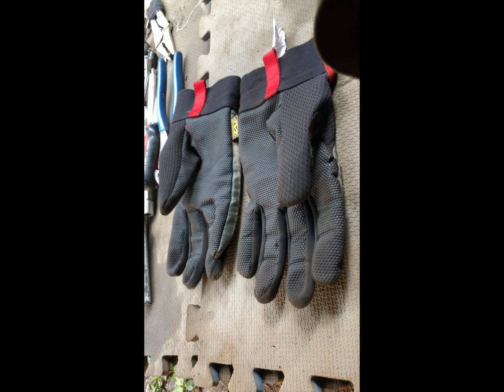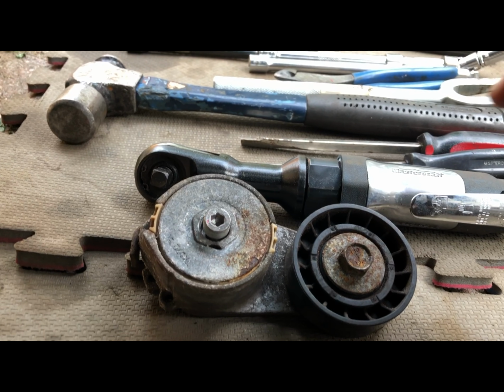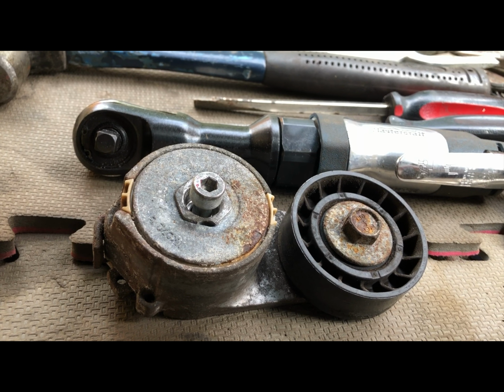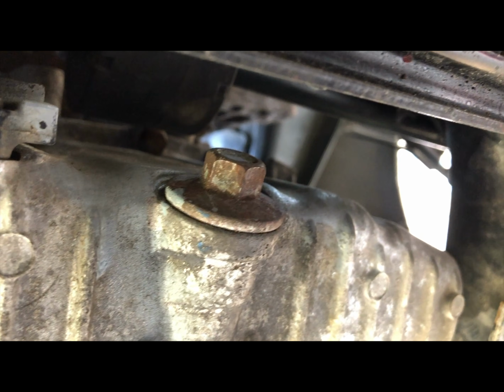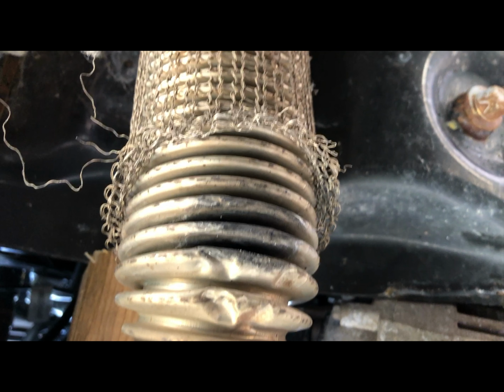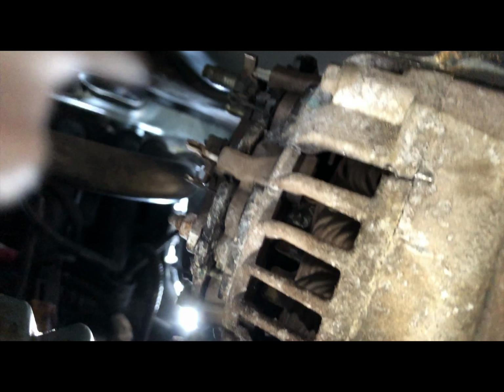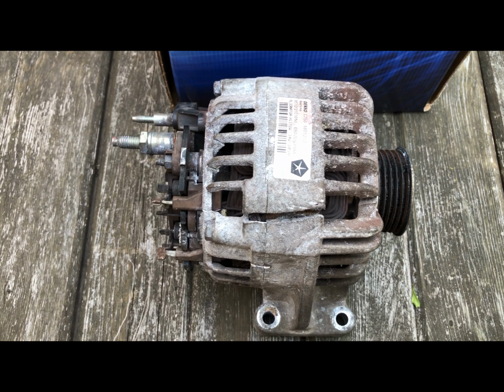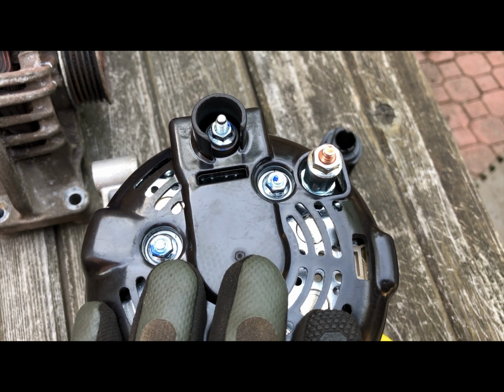EPISODE 3 2013 Fiat 500 Alternator Plus for Gigi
In Episode 3, we finally get to remove the serpentine tensioner pulley and the alternator. Honey, I shrunk my hands again!